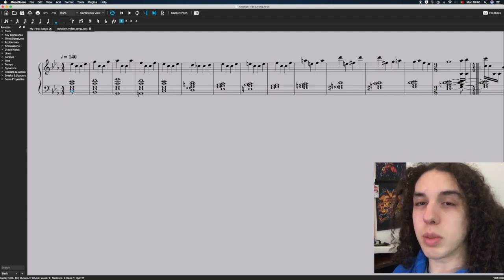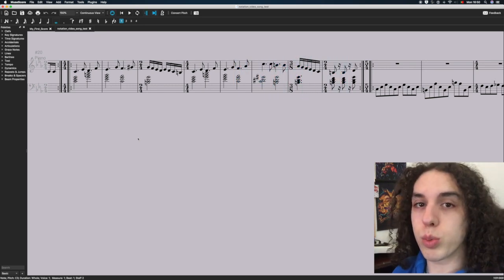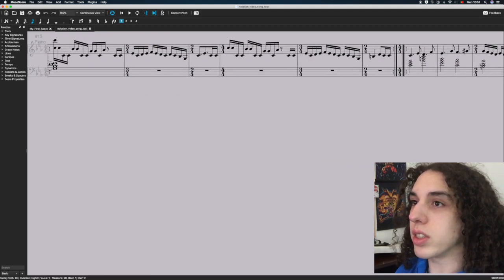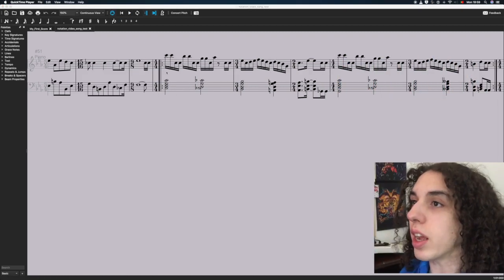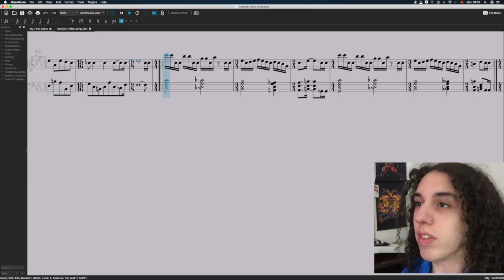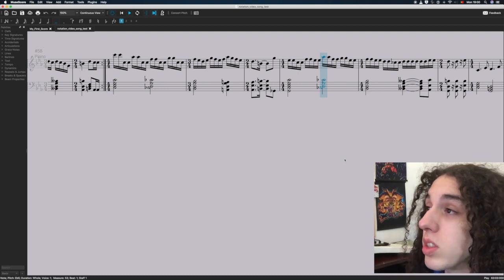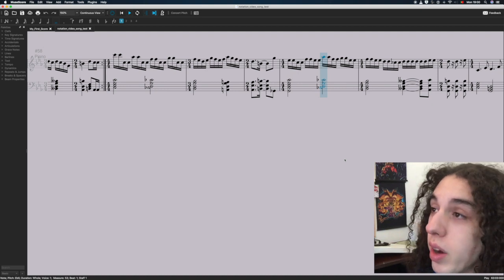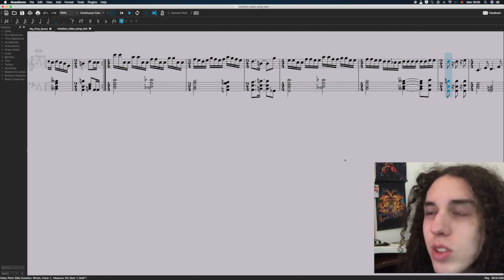Harmonizing Riffs & Keeping Continuity Within A Song?! - Let's Write A Song #5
Hey M8s!!!

I've done many videos and lessons on songwriting and composing where I show you these concepts and tips & tricks, and even though I explain them and teach you how you can use them, I rarely show you how I use them with proper examples. So here's a series where I show you how I approach writing a song!
 In this episode we grab the "main" riff and upgrade it by harmonizing it, adding some extra chords and try to move some parts around to keep a sense of continuity in the song.
 I'm hoping this can help you out with your composing endeavours; leave a comment if I was useful to you in any way, and if you want to take any riff, melody or chord progression from this song, feel free to do so, post it and DM it to me!

 Leave a comment telling what you think and what you want to see from me!!! Musical Comedy Stuff? Original Songs? Lessons? Or just Straight out Jams?

 Hi!!!
My name is Marco Henriques!!! "Mark Henriques" here; for you!!! I'm an 20 year old musician from Portugal!

 and
 Cheers \m/